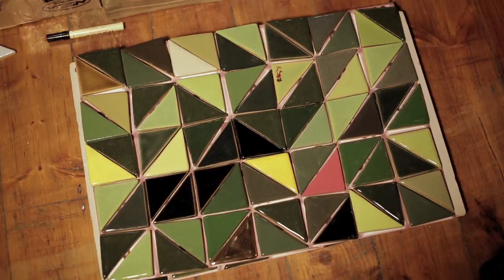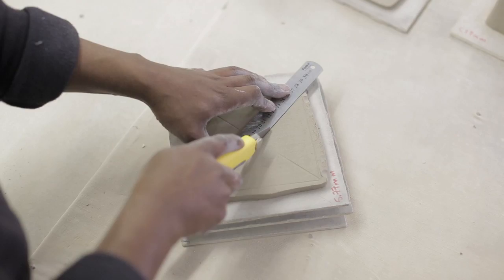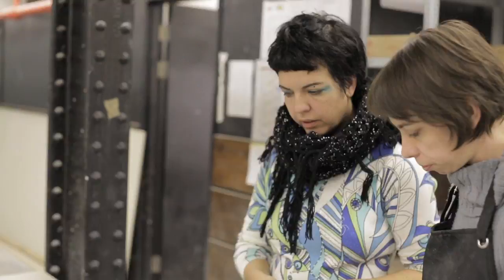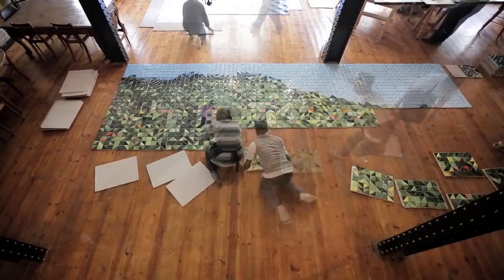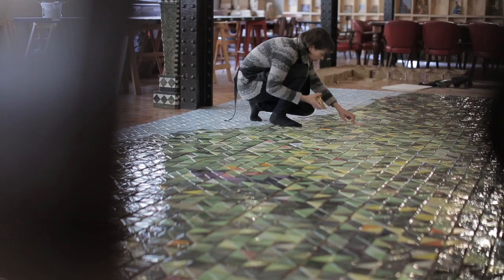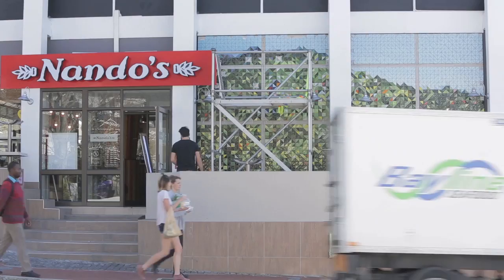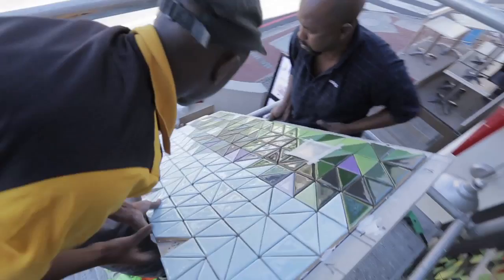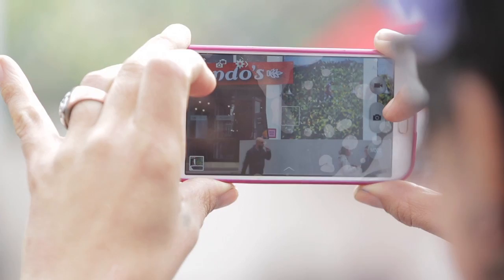Nando’s Accidental Art Kloof Street Public Art Installation